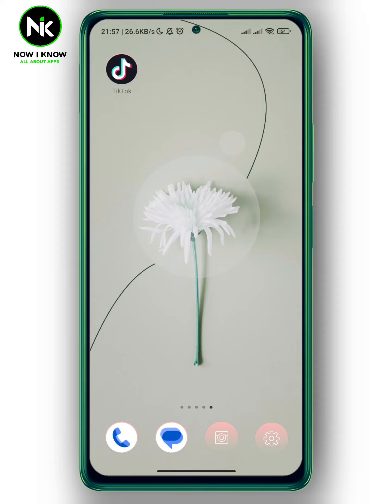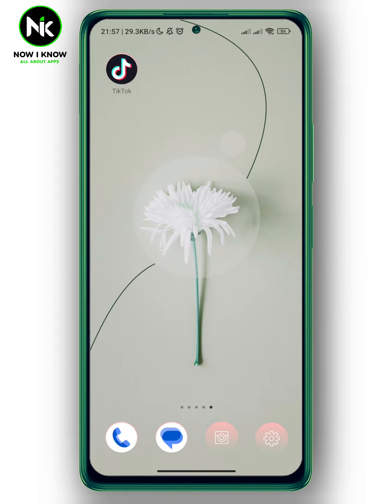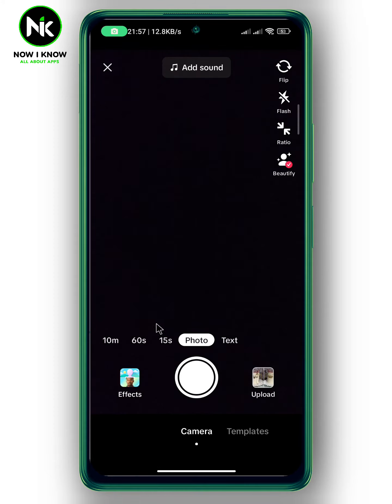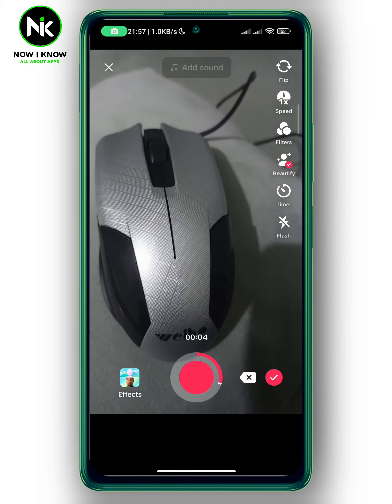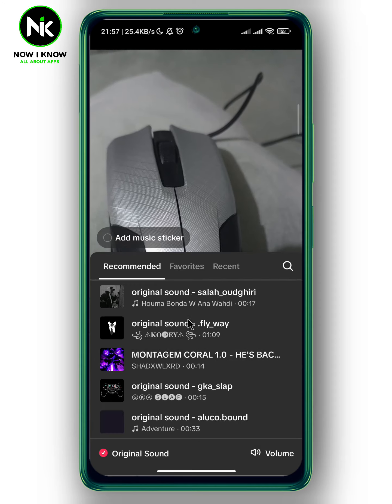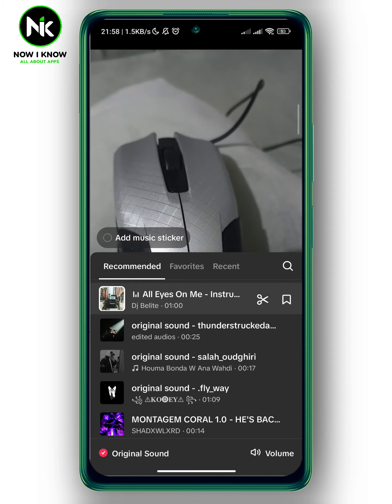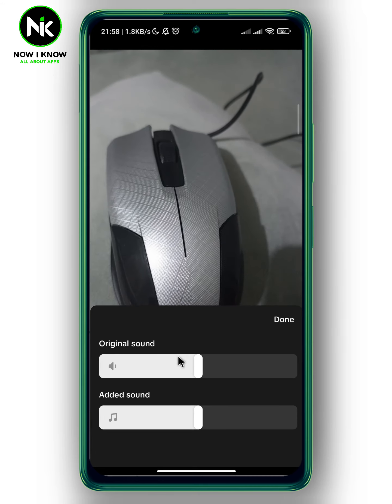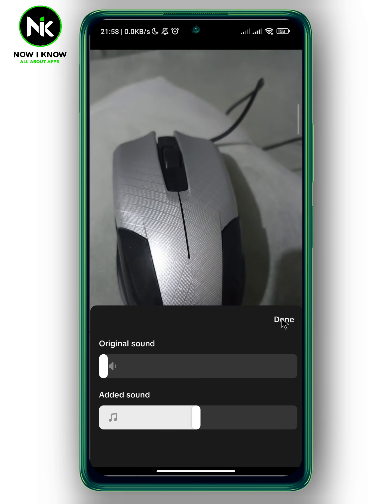How To Mute Audio On Tiktok 2024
How to mute Audio on tiktok? This is the most common questions that most Tiktok users worldwide ask themselves. Although Tiktok has made it possible to mute Audio on tiktok, most Tiktok users have difficulty finding this “How to mute Audio on tiktok” feature, primarily because of its confusing interface. But we are here to answer these questions and assist you as best as possible.
Here is everything you need to know about how to mute Audio on tiktok on the mobile app. (android or iphone).
00:00 Introduction
00:18 How to mute Audio on tiktok